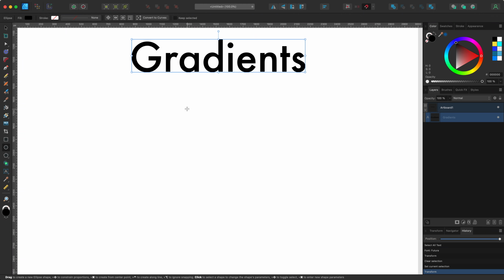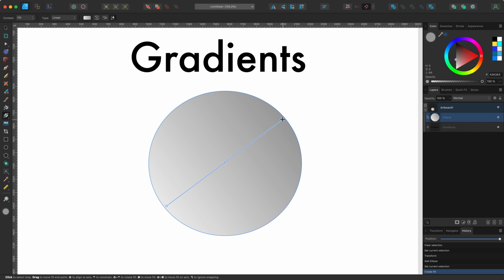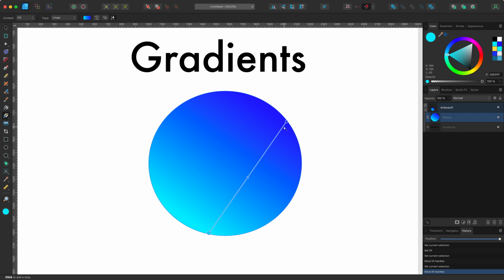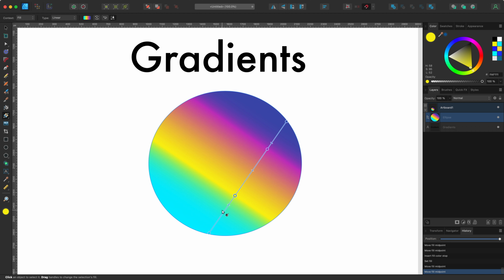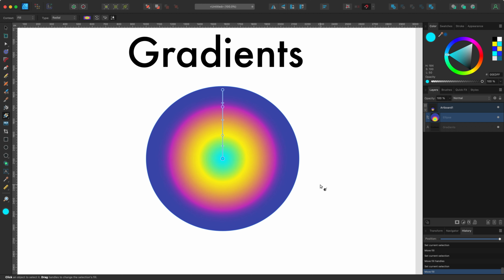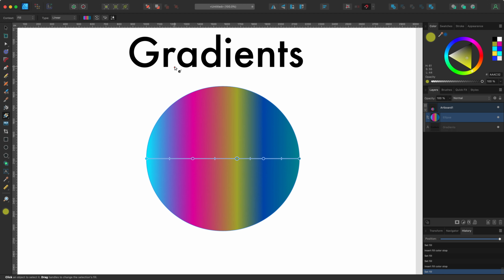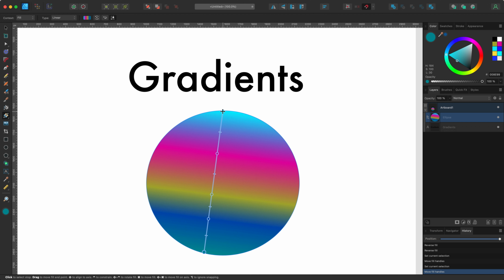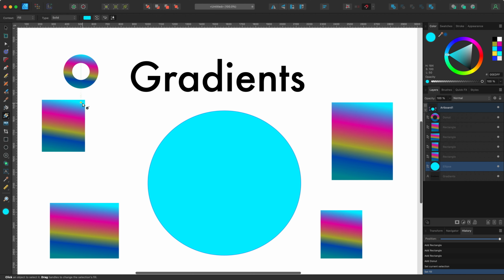Affinity Designer 2.5 - Gradients For Beginners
Beginners guide to using gradients in Affinity Designer 2.5